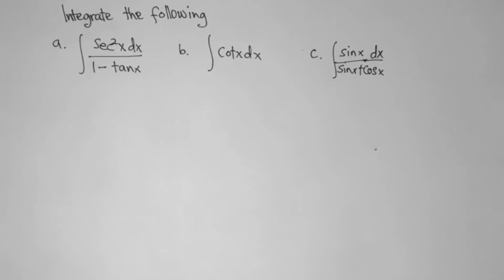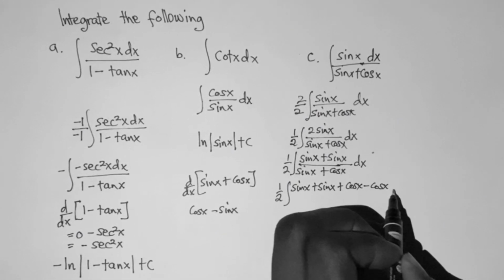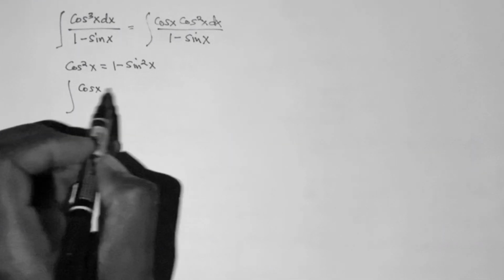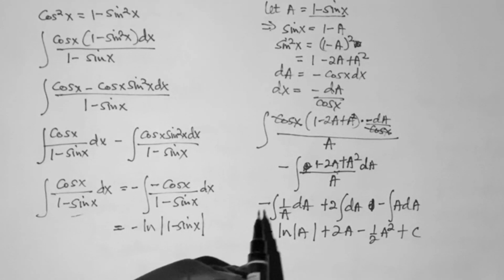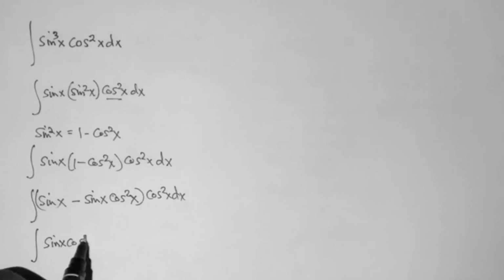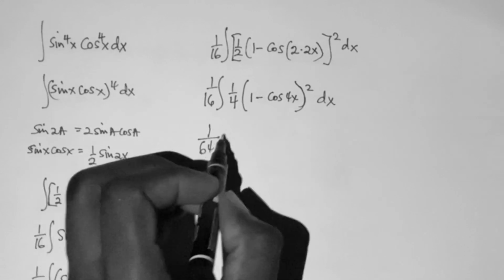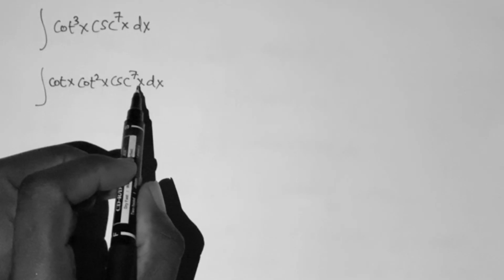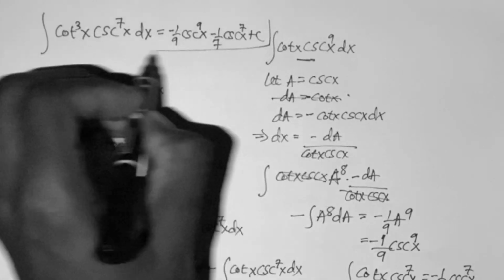How to integrate trigonometric functions 2. Q & A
Explore the fundamental concepts of trigonometric functions in this comprehensive video. From understanding sine, cosine, and tangent to exploring their applications in real-world scenarios, this video covers everything you need to know. Whether you're a student struggling with trigonometry or someone looking to refresh their knowledge, this video is sure to provide clarity and insights. Join us on a journey through angles, triangles, and the beauty of trigonometry.